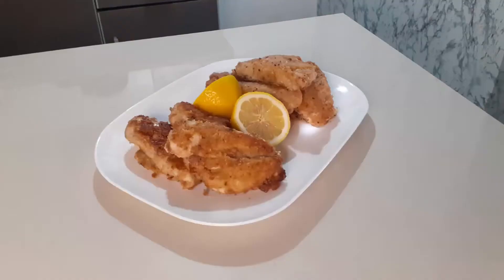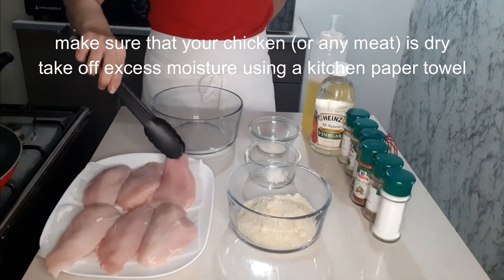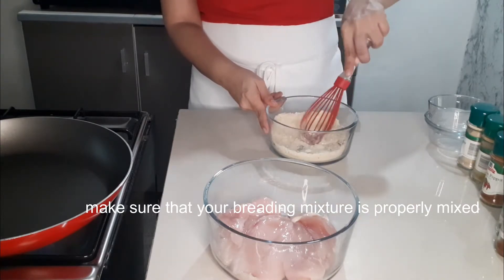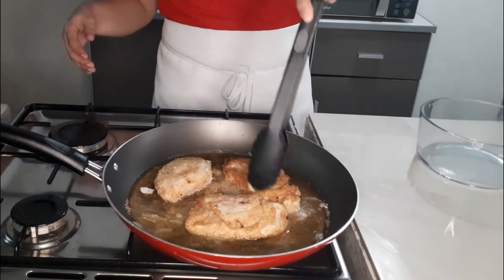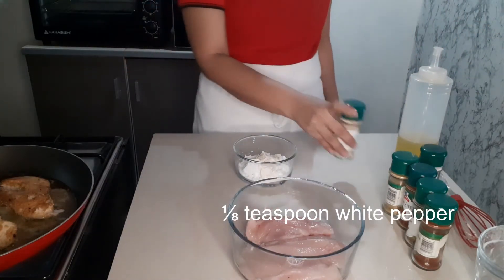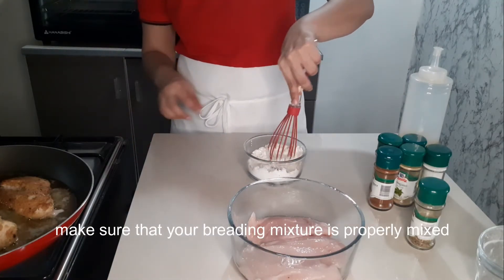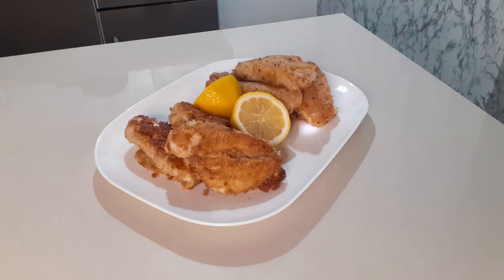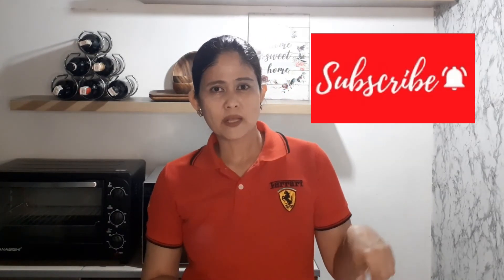Low Carb and High Carb Breading Easy to Prepare and Affordable for My Budget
Breading for chicken, fish, pork or sometimes beef (sukiyaki cut from the grocery) Are always included in my weekly menu. It is easy to prepare and affordable for my budget too.

There are two ways to enjoy them, I have low carb and high carb breading. Both are yummy and tasty and kids approved.

Low Carb Breading

Ingredients:
For 6 pcs chicken breast
½ cup almond flour
½ tablespoon garlic powder
½ tablespoon onion powder
⅛  teaspoon fine salt
⅛ teaspoon white pepper
⅛ teaspoon spanish paprika
⅛ teaspoon cayenne pepper
⅛ teaspoon oregano powder or ¼ teaspoon oregano leaves

Procedure:
-Mix all the ingredients of the breading
-Make sure that your breading mixture is properly mixed
-Make sure that your meat is well-coated with breading
-Dredge the excess breading
-Pour the cooking oil into the preheated pan
-Fry your meat according to your preferred cooking method (pan-frying or deep frying)
-Cook it in low to medium heat
-Fry until the recommended cooking time of cuts of meat or until golden brown

High Carb Breading

Ingredients:
½ cup potato starch
½ tablespoon garlic powder
½ tablespoon onion powder
⅛  teaspoon fine salt
⅛ teaspoon white pepper
⅛ teaspoon spanish paprika
⅛ teaspoon cayenne pepper
⅛ teaspoon oregano powder or ¼ teaspoon oregano leaves

Procedure:
-Cook it in medium to high heat

Procedure for your meat:
-Make sure that your chicken (or any meat) is dry, take off excess moisture using a kitchen paper towel
-Marinade with vinegar (lemon, calamasi)
-Massage the meat
-Please read the procedure for breading

Storage:
Low carb and high carb breading may store in a cool dry place after mixing the breading in a glass container for 4-7 days.

To help you find the products that I used:
-All items - local market
-Bamboo Utensils